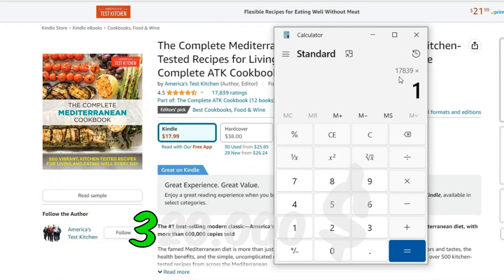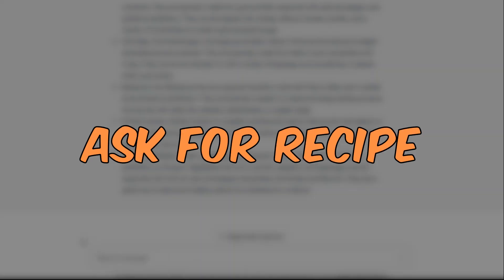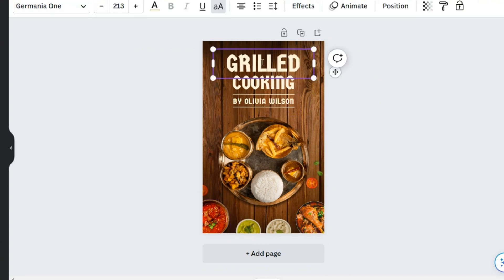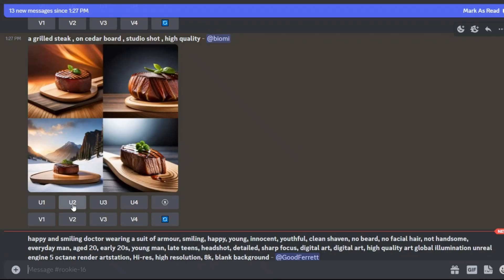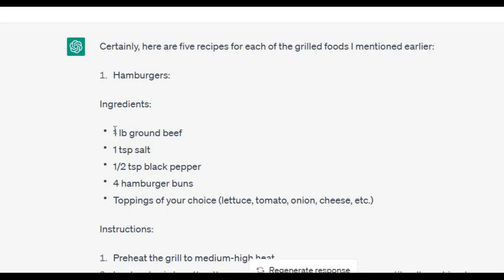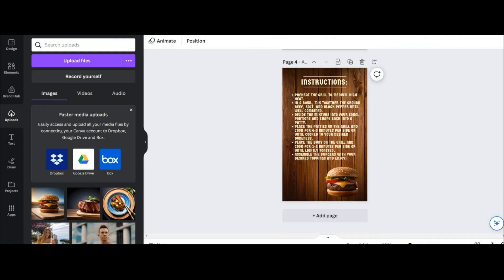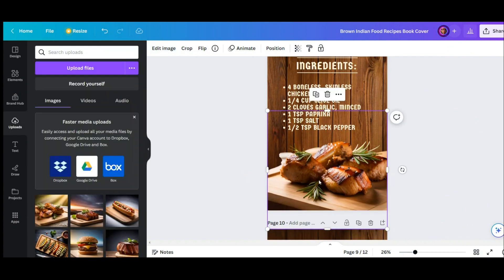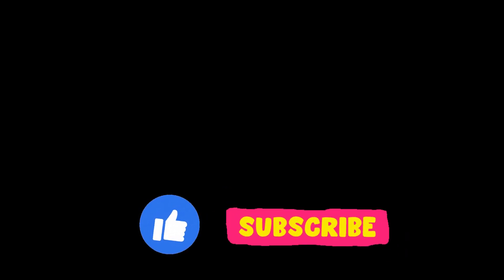Generate Passive Income With ChatGpt 2025 ( Step By Step )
in this video i show you How To Generate Passive Income With ChatGpt . This is Real and you can check this method yourself.
if you are looking for Best Passive income Ideas 2023 , you should watch this video till the end.